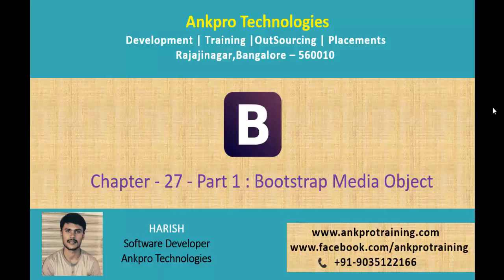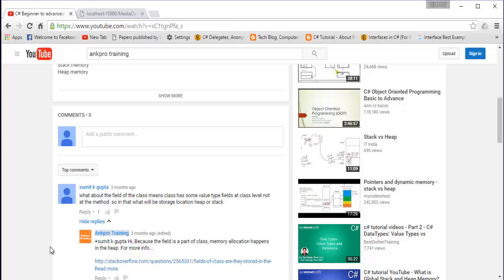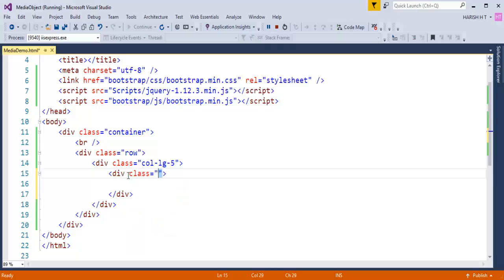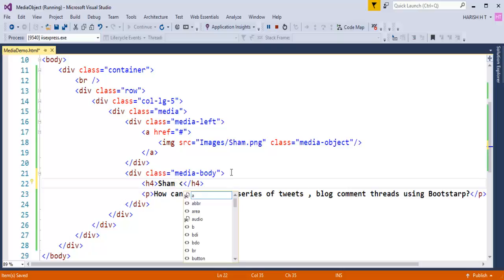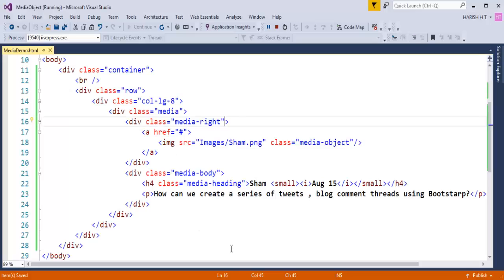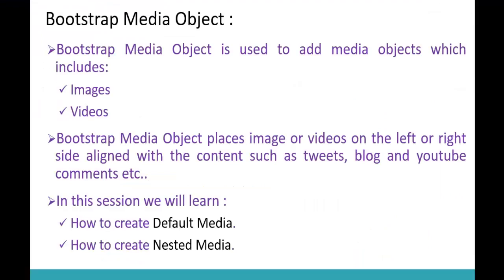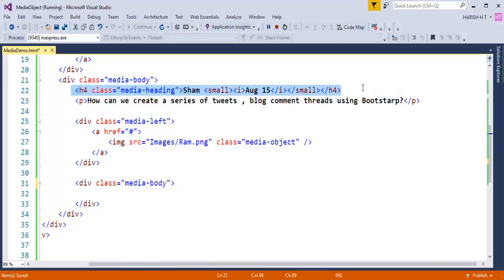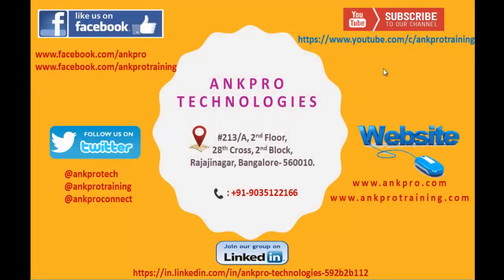Bootstrap Chapter 27 - Bootstrap Media Object part 1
Bootstrap Media Object :

Bootstrap Media Object is used to add media objects which includes:
Images
Videos
Bootstrap Media Object places image or videos on the left or right side aligned with the content such as tweets, blog and youtube comments etc..
How to create Default Media.
How to create Nested Media.

List of Bootstrap Media Class:
media : It is used to create  default media object.
media-left, media-right : It is used to align media object to the top left corner of webpage.
It is used to align media object to the top right corner of webpage.
media-body : It is used to create body to the media object.
media-heading : It is used to create heading to the media object.

ankpro
ankpro training
Asp.net MVC
C#
C sharp
Bangalore
Rajajinagar
Selenium
Coded UI
Mobile automation testing
Mobile testing
JQuery
JavaScript
.Net
Components of the .Net framework
Hello World
Literal
using Static.
Auto property initializer.
Dictionary Initializer.
nameof Expression.